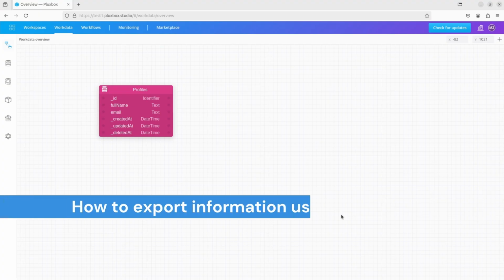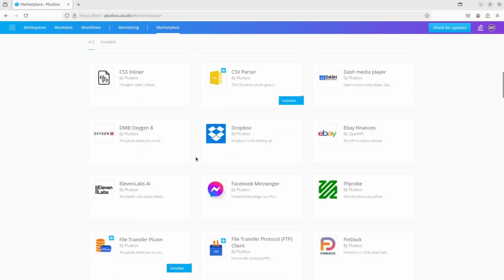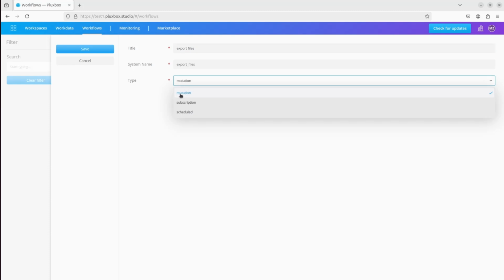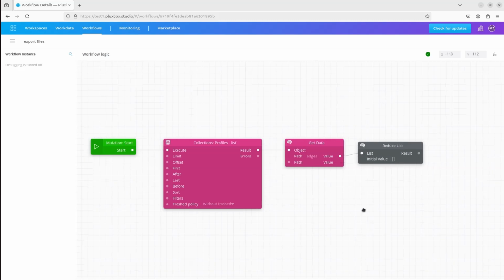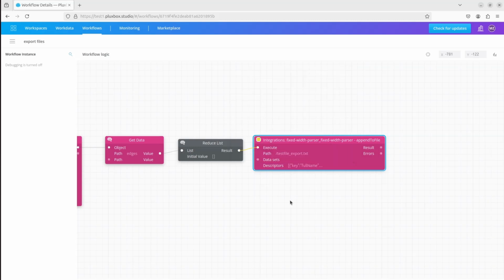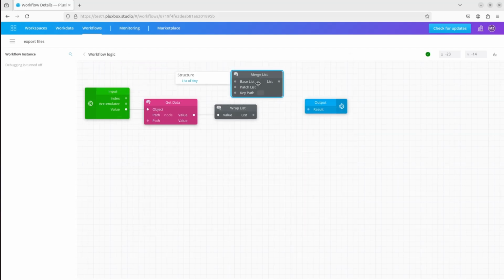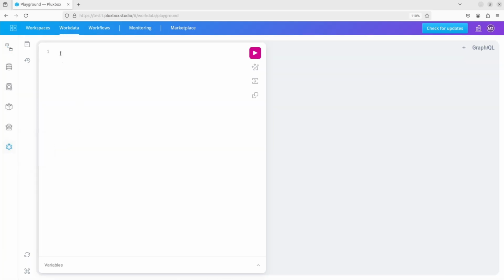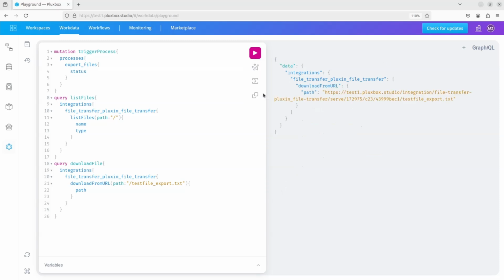How to export information to another system using fixed-width formatting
In this tutorial, you'll learn how to export data to another system using fixed-width formatting with Pluxbox. We will begin by installing the fixed-width parser integration, complete with creating a workflow. Learn how to work with logic blocks, trigger your workflow, and export data from your data collections. By the end of this video, you’ll have a good knowledge about how the Workflow environment works,  making it a useful skill to any Pluxbox project!

Code for the fixed-width parser block:
    "key": "fullName",
    "start": 0,
    "stop": 20
    "key": "email",
    "start": 20,
    "stop": 40

Code for the playgrond:
mutation triggerProcess{
  processes{
    export_files{
      status
query listFiles{
  integrations{
    file_transfer_pluxin_file_transfer{
      listFiles(path:"/"){
        name
        type
query downloadFile{
  integrations{
    file_transfer_pluxin_file_transfer{
      downloadFromURL(path:"/testfile_export.txt"){
        path